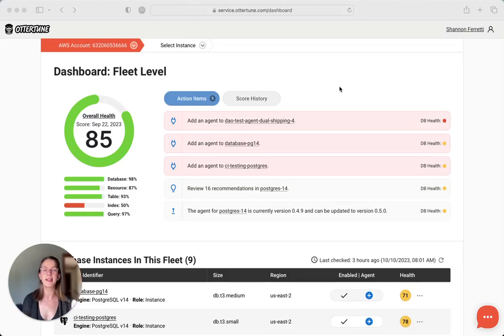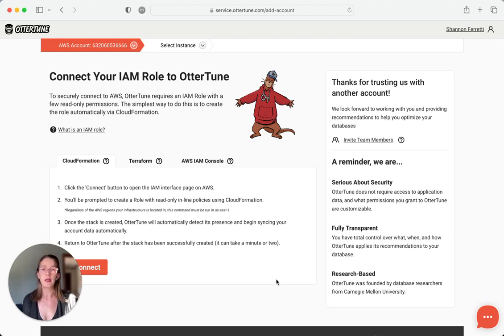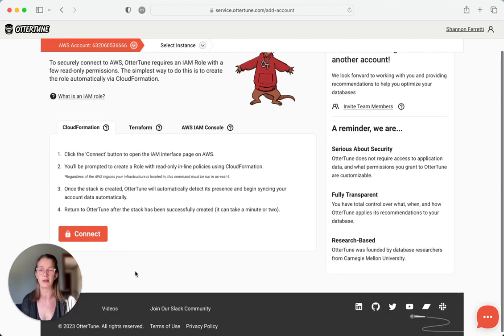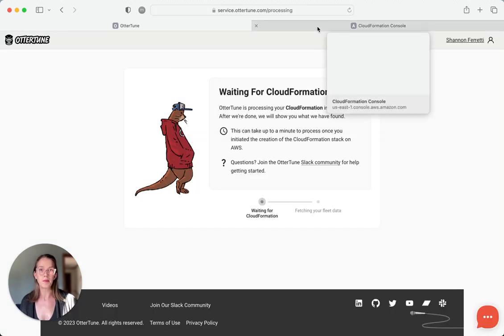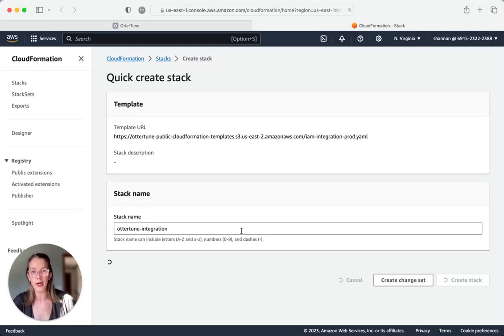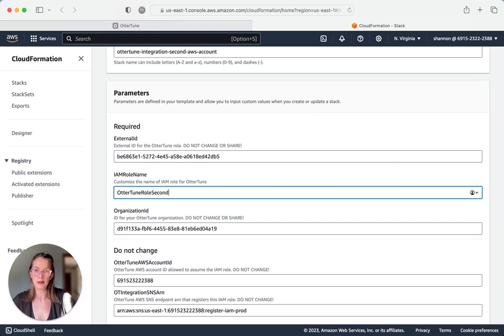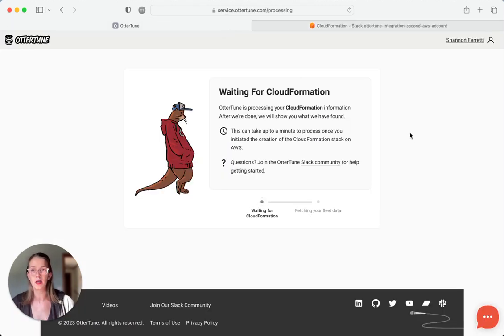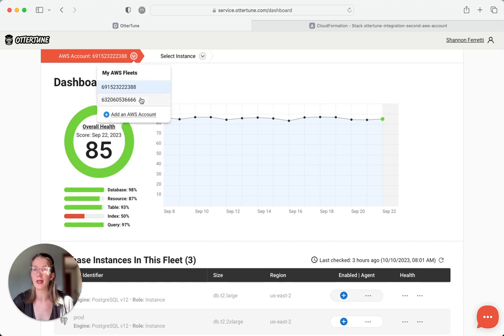Tutorial: Adding Additional AWS Accounts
Learn how to add additional AWS accounts to OtterTune.